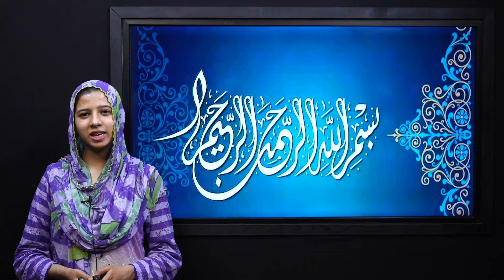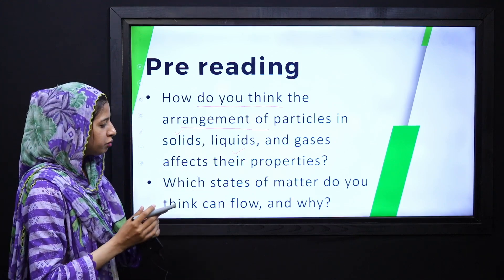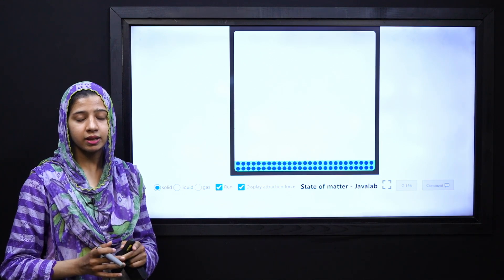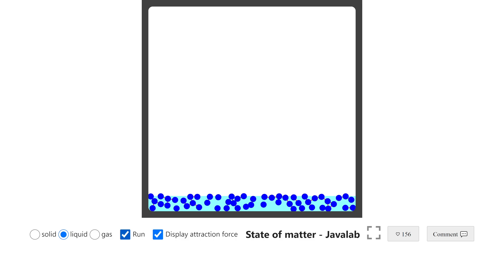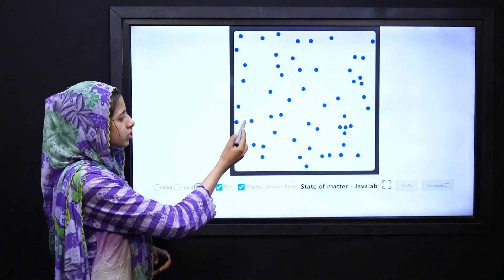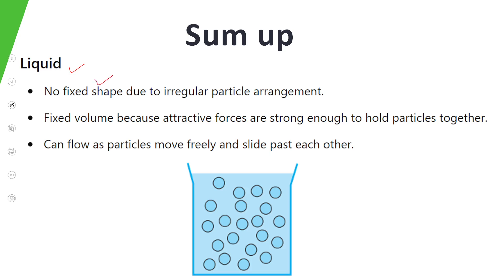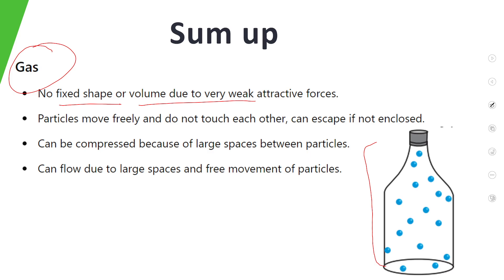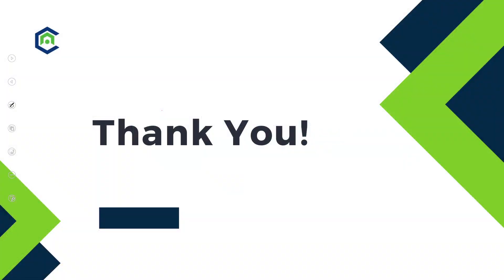Science Grade 6 Chapter 5 Knowledge 5.2 Lecture 4 || NCP 2022-23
1.PowerPoint Presentation